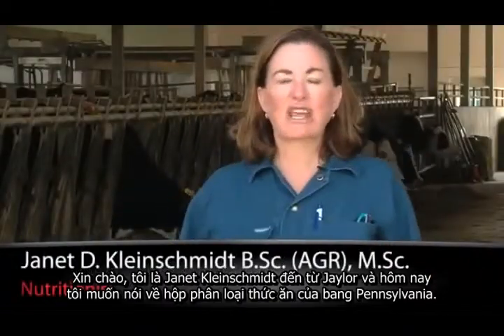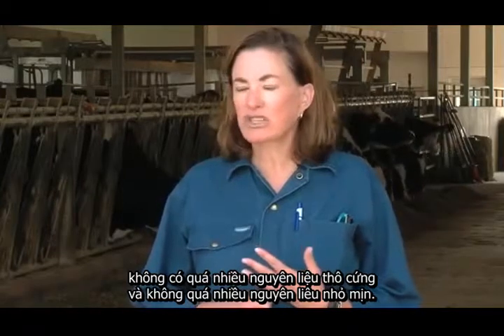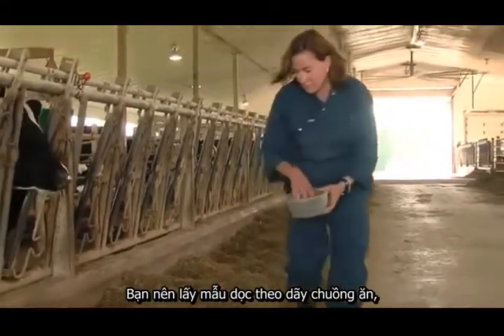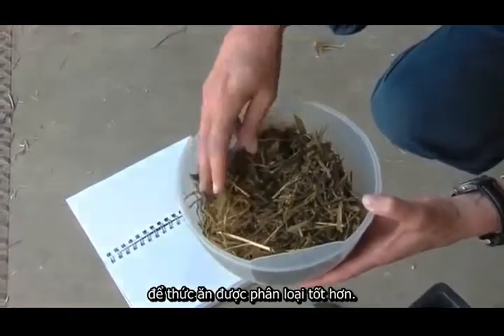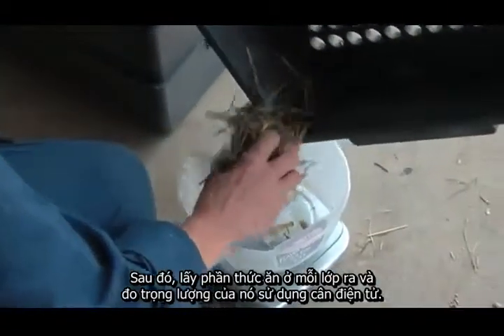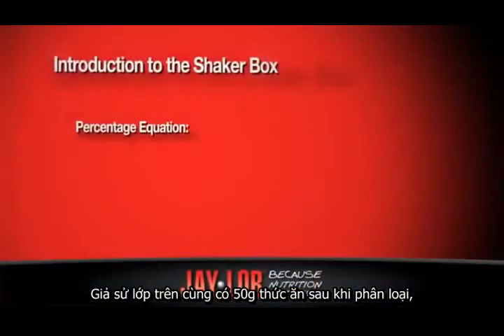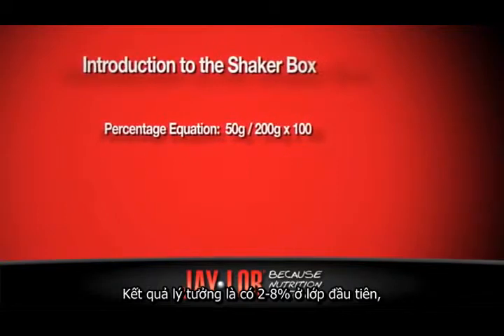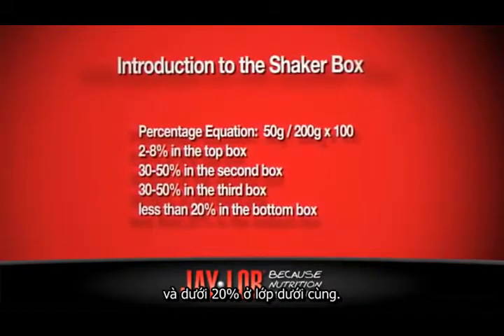Máy trộn thức ăn Jaylor - TMT: Dinh dưỡng bò sữa/Giới thiệu về hộp phân tích thức ăn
Xin chào, tôi là Janet Kleinschmidt đến từ nhà sản xuất máy trộn thức ăn Jaylor và hôm nay tôi muốn nói về hộp phân loại thức ăn gia súc của bang Pennsylvania. Chúng ta sử dụng hộp phân loại thức ăn để đảm bảo khẩu phần hỗn hợp hoàn chỉnh (TMR) có đủ thành phần sợi xơ hiệu quả, không có quá nhiều nguyên liệu thô cứng và không quá nhiều nguyên liêu nhỏ mịn. Khi bạn lấy mẫu từ khẩu phần hỗn hợp hoàn chỉnh, bạn nên lấy mẫu còn mới vừa được cho ra khỏi thùng trộn thức ăn gia súc. Bạn nên lấy mẫu dọc theo dãy chuồng ăn, lấy mẫu ở đầu khi vừa cho ăn, ở giữa và ở cuối lúc kết thúc cho ăn. Khi lấy mẫu, nếu mẫu thức ăn quá ẩm tôi sẽ phơi khô qua đêm, để thức ăn được phân loại tốt hơn. Cho mẫu thức ăn vào lớp trên cùng của hộp phân loại thức ăn,  đảm bảo rằng bạn sẽ lắc 8 cái thật mạnh và đều theo mỗi cạnh của hộp thức ăn. Sau đó, lấy phần thức ăn ở mỗi lớp ra và đo khối lượng của nó sử dụng cân điện tử. Đừng quên điều chỉnh cân về 0 trước khi cân. Tiếp theo, cộng tất cả khối lượng các lớp thức ăn lại để tìm ra tổng khối lượng mẫu thức ăn. Giả sử lớp trên cùng có 50g thức ăn sau khi phân loại và tổng khối lượng là 200g, tôi sẽ lấy 50g chia cho 200g rồi nhân 100 để tìm phần trăm khối lượng của mỗi lớp. Kết quả lý tưởng là có 2-8% ở lớp đầu tiên, 30-50% ở lớp thứ 2, 30-50% ở lớp thứ 3 và dưới 20% ở lớp dưới cùng. Việc thiết kế khẩu phần ăn có cấu trúc phù hợp bởi chuyên gia dinh dưỡng là rất quan trọng, tuy nhiện việc trộn khẩu phần ăn đúng cách và hợp lý cũng quan trọng không kém. Nên nhớ rằng: dinh dưỡng là mấu chốt.

Janet Kleinschmidt là chuyên gia dinh dưỡng làm việc cho nhà sản xuất máy trộn thức ăn Jaylor. Với bằng thạc sĩ Dinh Dưỡng Dạ Cỏ và hơn 10 năm kinh nghiệm trong lĩnh vực dinh dưỡng cho bò sữa, Janet là cố vấn và chuyên viên hỗ trợ khách hàng tận tình, hiệu quả trong việc chăm sóc đàn và đảm bảo mức dinh dưỡng cho gia súc luôn cao nhất.

Video về máy trộn thức ăn gia súc được lấy và thêm phụ đề từ video gốc của Công ty JAY•LOR®  Fabricating, với sự đồng ý cho phép tái sử dụng video từ công ty.

Video taken and subtitled from the original video of JAY•LOR®  Fabricating Inc., with permission for usage granted